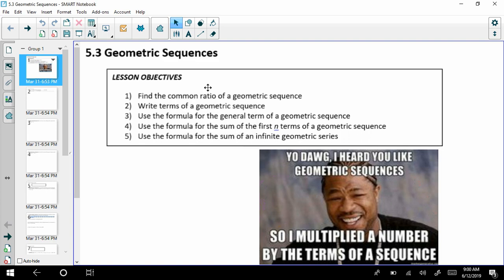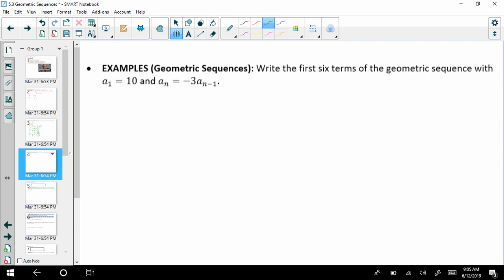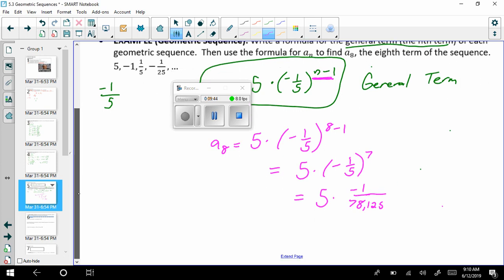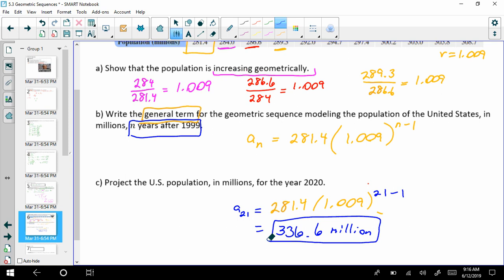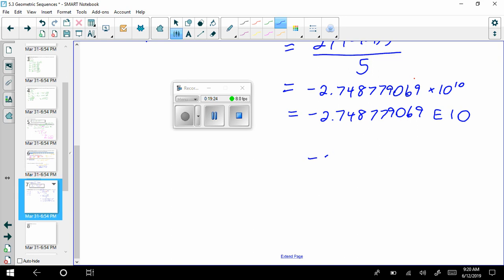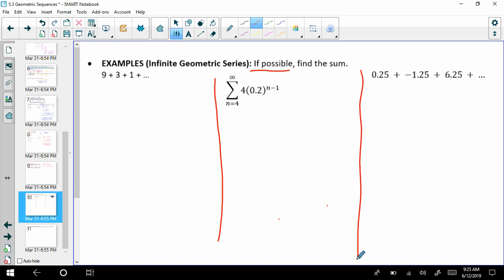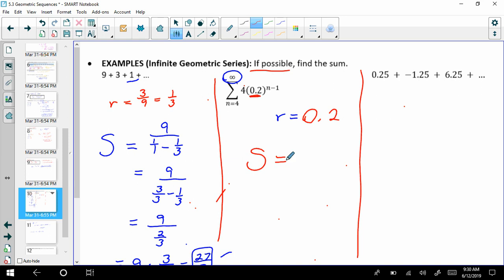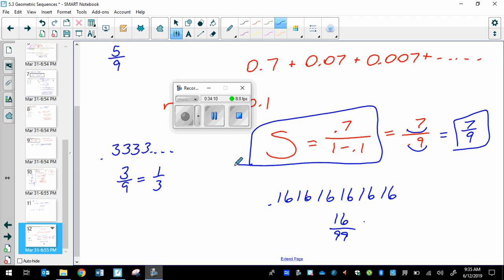5.3 Geometric Sequences